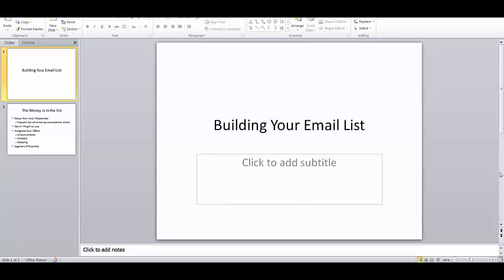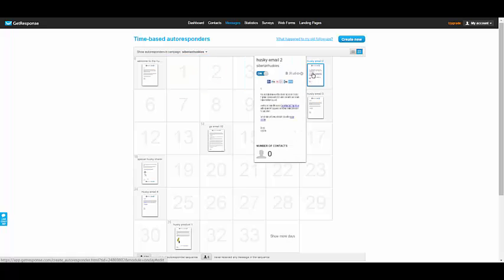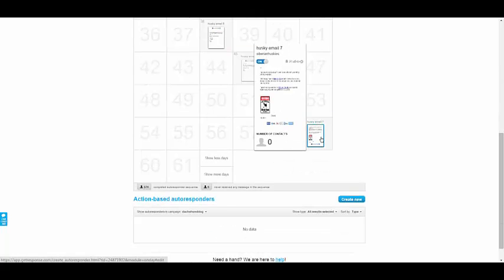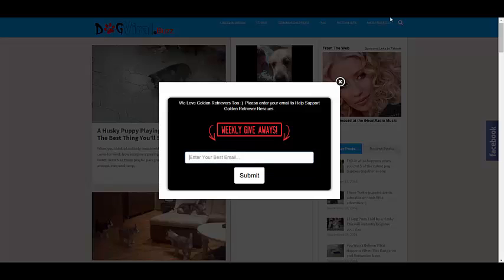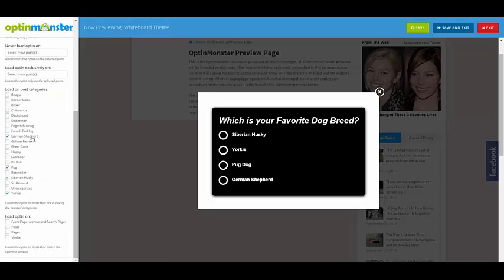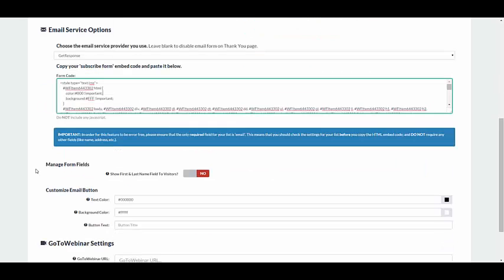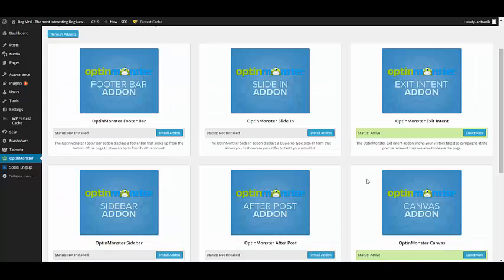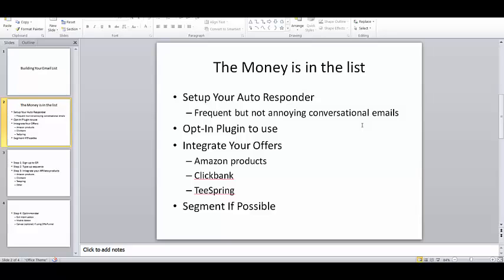How to Build Your Email List